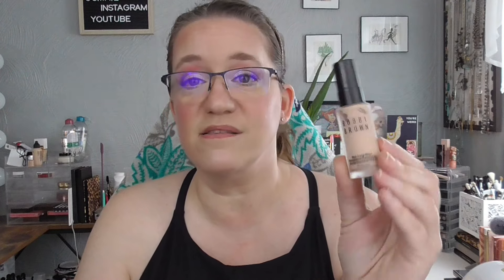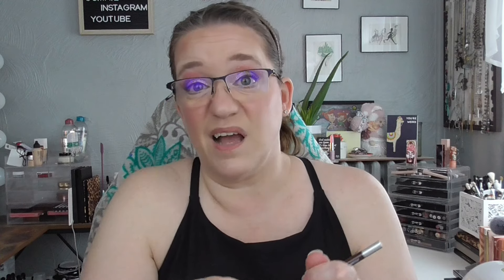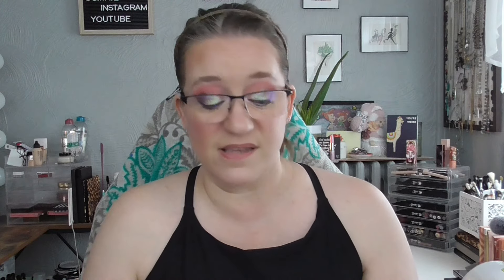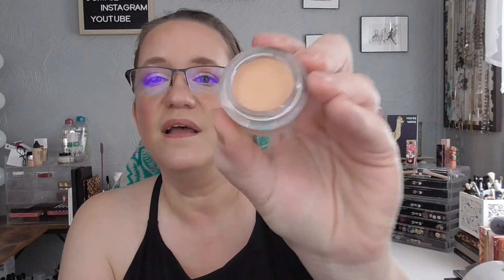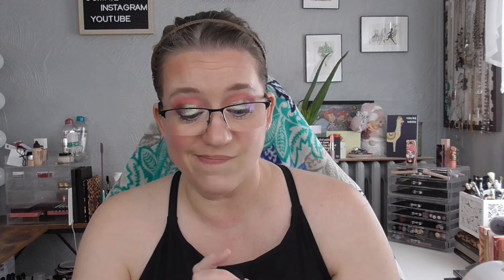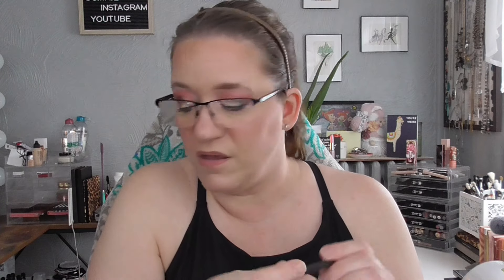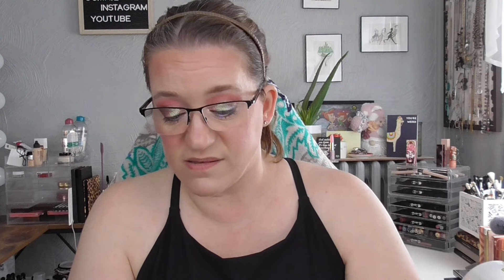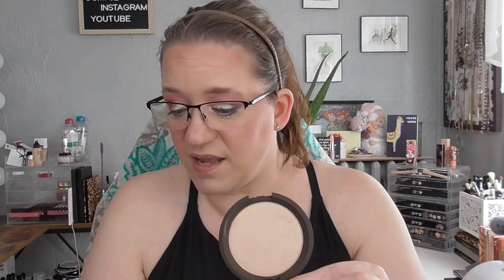Project 5 Uses Update!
This project is focused on using the products in my “Oh, the shame!” bins!  Also, I am using it to rotate through my foundations!

If you want to join me, let me know!  Take the opportunity to rotate through any parts of your collection!

XOXO,

Kim

My graphics: